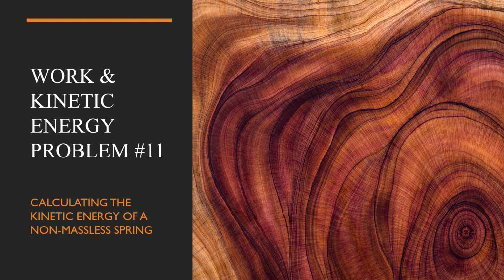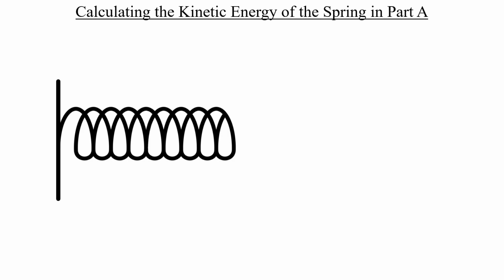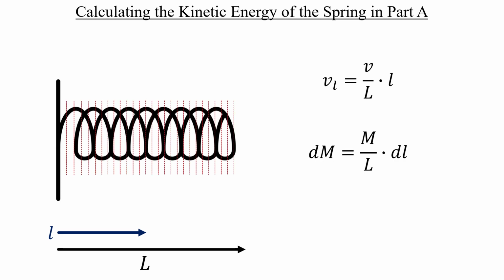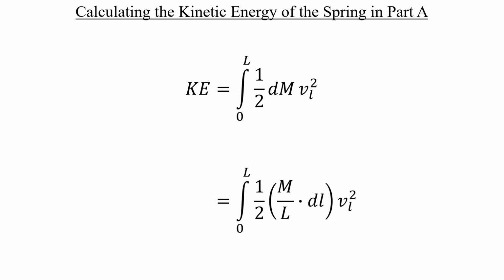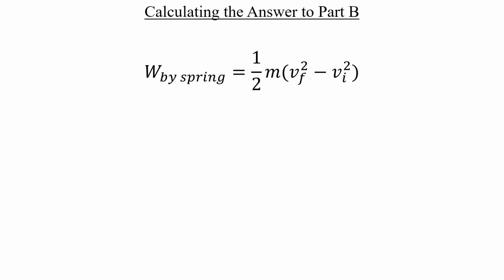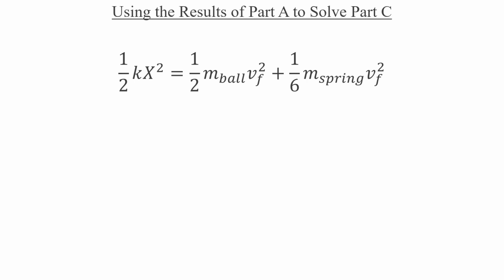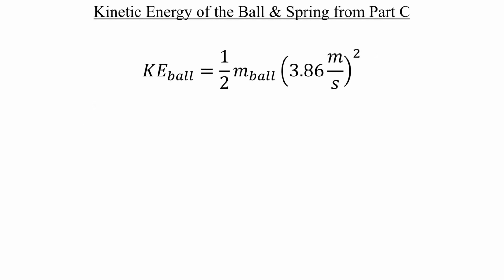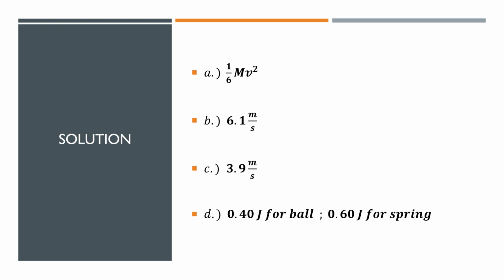Work & Energy Problem #11 - Calculating the Kinetic Energy of a Non-Massless Spring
Consider a spring of mass M, equilibrium length L_0, and spring constant k. The work done to stretch or compress the spring by a distance L is 1/2kX², where X = L - L_0.

Consider a spring, as described above, that has one end fixed and the other end moving with speed v. Assume that the speed of points along the length of the spring varies linearly with distance l from the fixed end. Assume also that the mass M of the spring is distributed uniformly along the length of the spring.

a.) Calculate the kinetic energy of the spring in terms of m and v.

In a spring gun, a spring of mass 0.243 kg and force constant 3,200 N/m is compressed 2.50 cm from its unstretched length. When the trigger is pulled, the spring pushes horizontally on a 0.053 kg ball. The work done by friction is negligible.

Calculate the ball’s speed when the spring reaches its uncompressed length:

b.) Ignoring the mass of the spring.
c.) Including, using the results of part A, the mass of the spring.
d.) In part C, what is the final kinetic energy of the ball and the spring?

Part A (0:43 - 6:08)
Part B (6:09 - 7:38)
Part C (7:39 - 9:24)
Part D (9:25 - 10:23)
Solution Card (10:24 - 11:47)